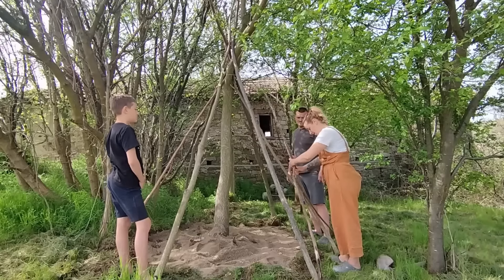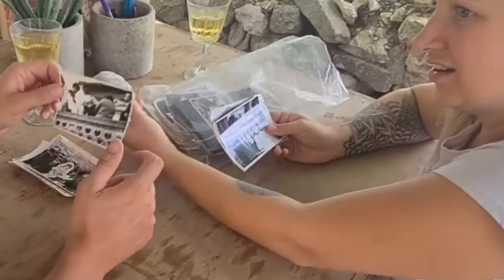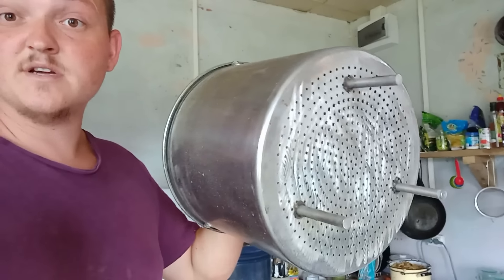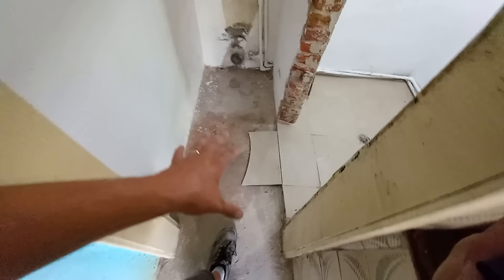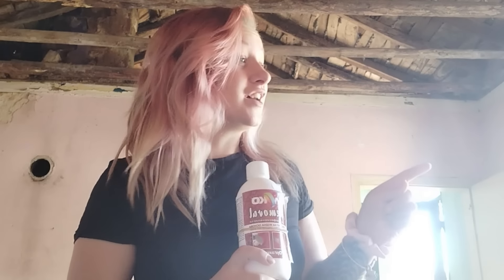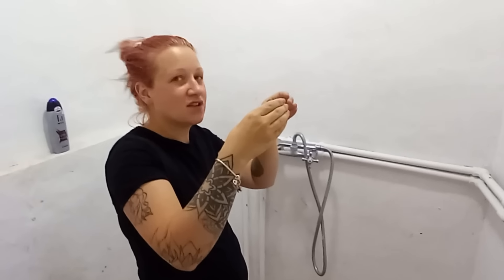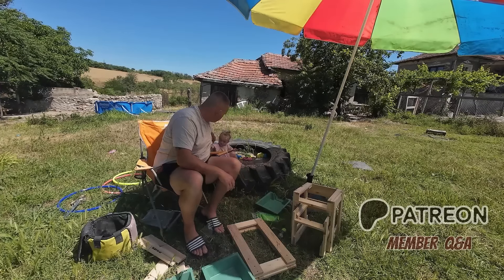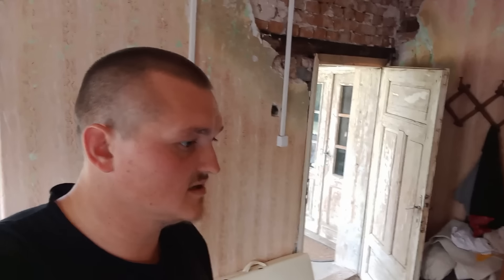Episode 2 - Brick By Brick | Renovating Our Bulgarian Village House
Guess who's back, back again. sorry for such a long time between releases guys, we've been snowed under with 2 children's birthday parties and with many other things cropping up.

In this episode, Jordan gets to work on restoring those old wooden windows on the annex, Lewis gives canning/preserving a go for the very first time, we finally complete the floor in the annex wet room, and we begin renovating what will one day become the lounge, exposing a beautiful brick feature wall!

Thank you for supporting us. We are so grateful for all of you.

Please leave us some comments below as always guys!